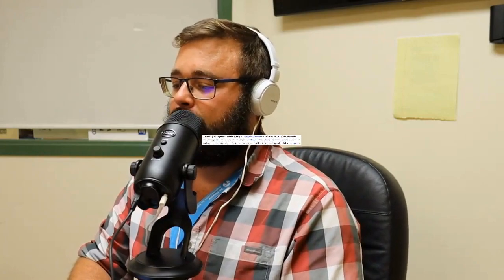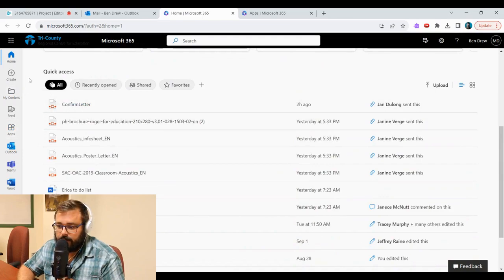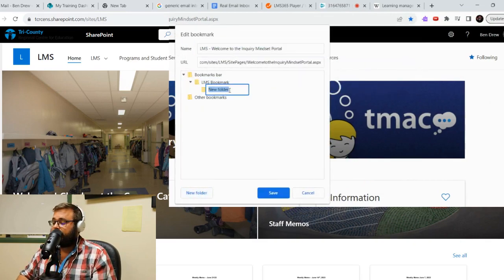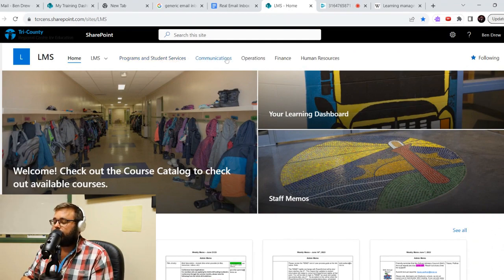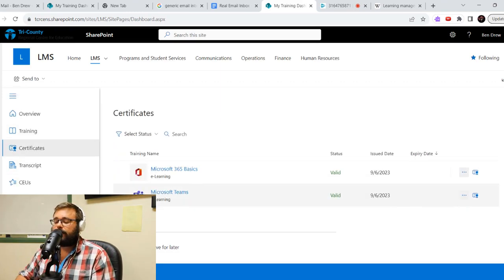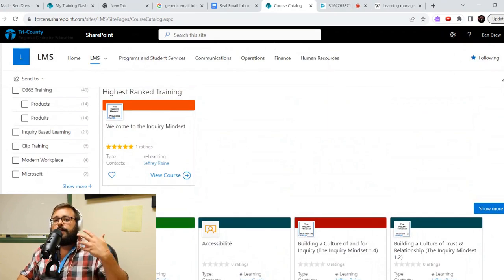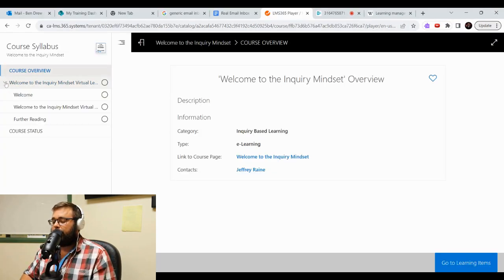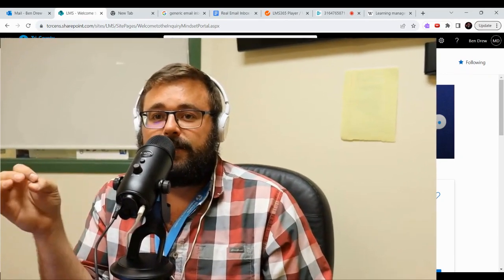How to Use LMS365 for TCRCE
The purpose of this video is to give you an over view of the new Learning Management System (LMS) in Microsoft 365. You will learn how to access it, enroll in courses, and track your progress. The LMS is a great way to brush up on skills and bolster your pedagogy.

Intro - 0:00
Accessing the LMS  - 0:53
Create and File Bookmarks - 2:00
LMS Landing Page - 2:40
How to Track Progress - 3:50
Enrolling in Courses - 5:25